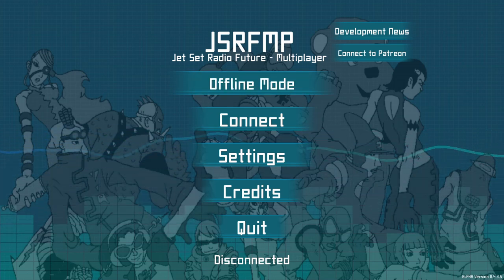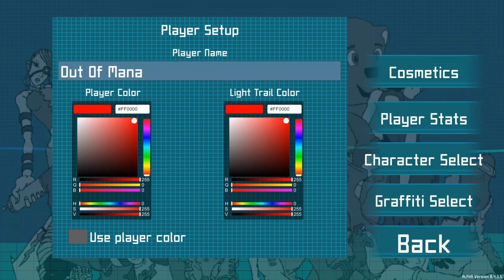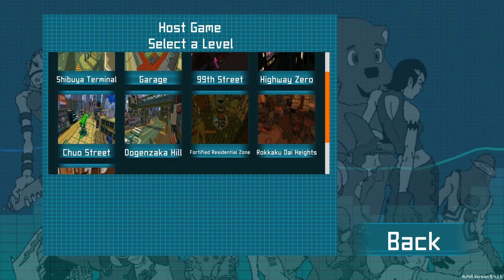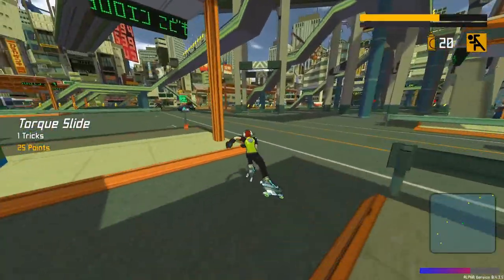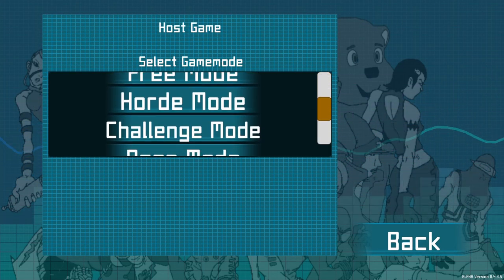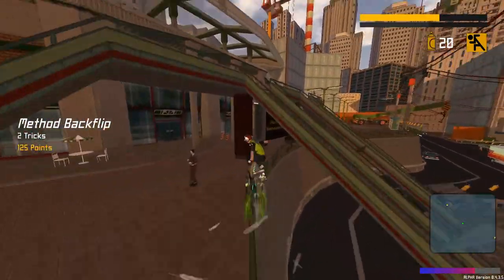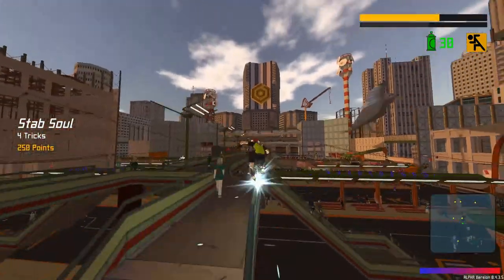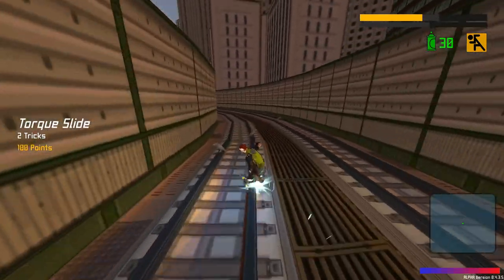Jet Set Radio Future Multiplayer (JSRFMP) Online Fan Remake - PC Gameplay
Jet Set Radio Future Multiplayer (JSRFMP) is a fanmade remake of the game, based on the multiplayer mode of the original Xbox JSRF. This game is not a mod, but a standalone game using the original art assets, but compiled with custom code. You can either play offline or online.

If you'd like to download this game, or to give kudos to the developer, then please head over

Jet Set Radio Future holds a special place in my heart, so I'm super excited to see where this project goes. It's perfectly playable from my testing, although I've played only offline mode so far. However, this looks like the best and only play to play JSRF online with like-minded individuals or friends.